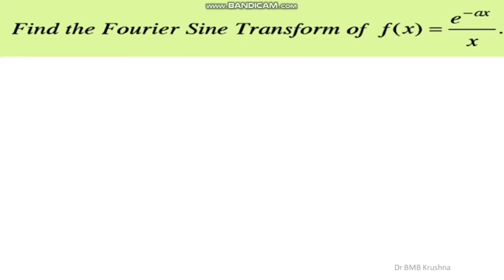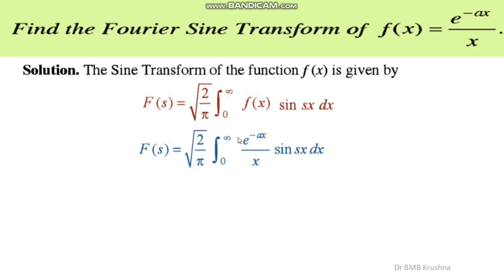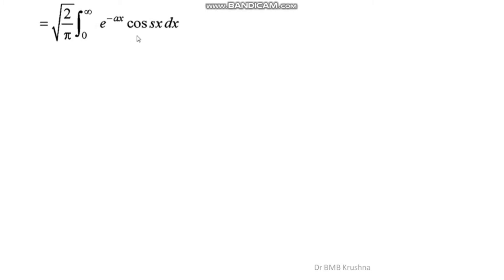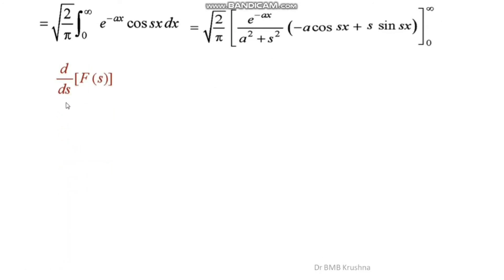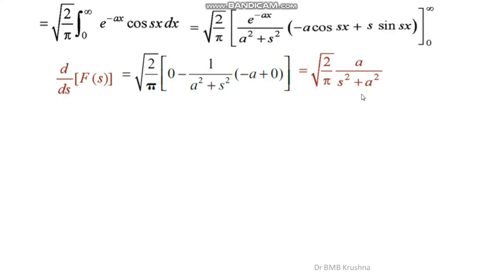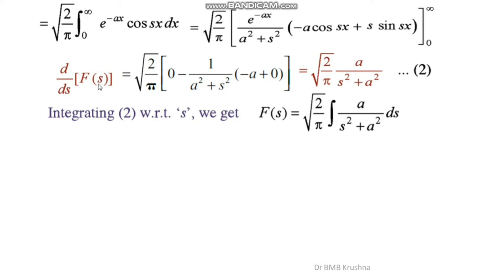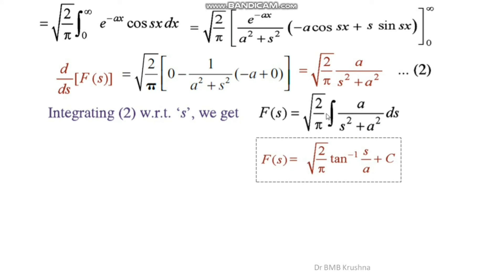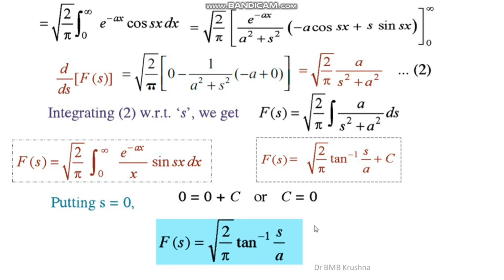Fourier Sine Transform of f(x)=e^{-ax}/x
The Fourier Sine Transform of a function f(x) is a mathematical operation used in the field of signal processing and mathematical analysis to represent a real-valued function in terms of its frequency components.